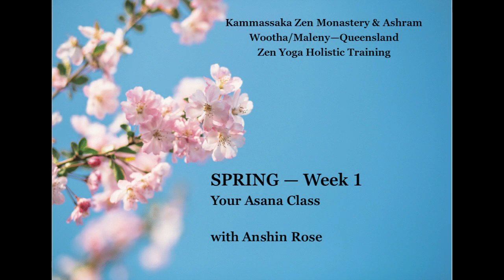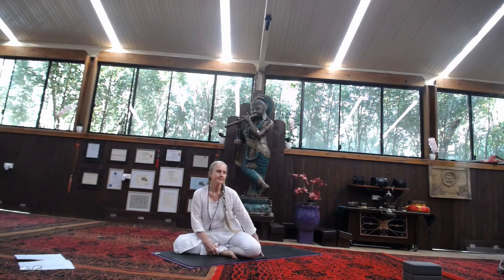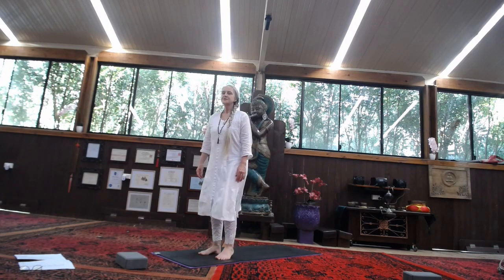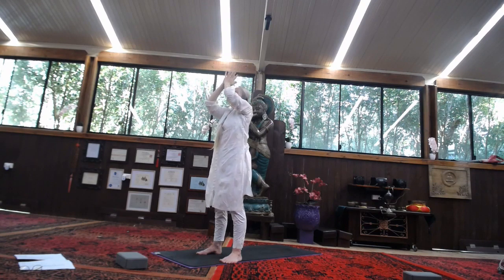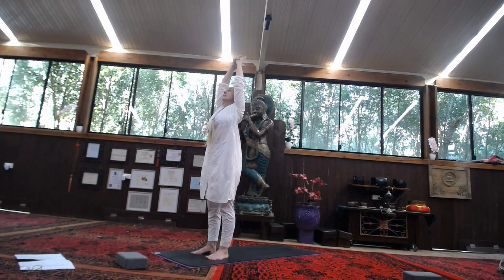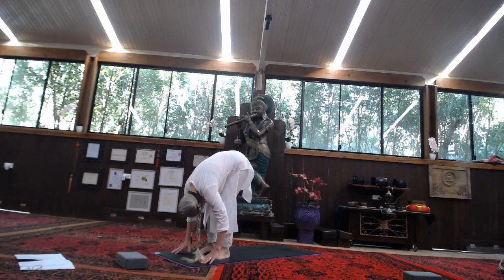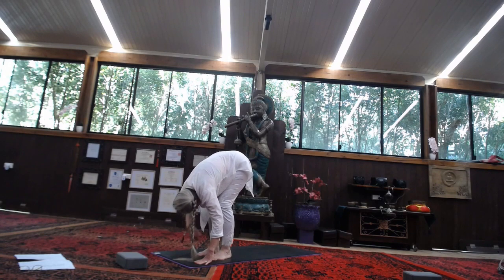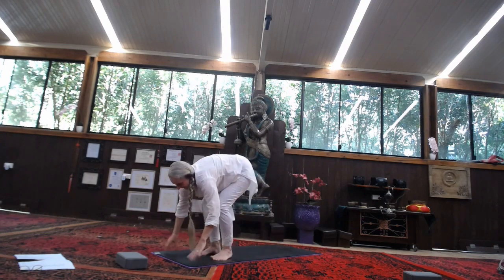Spring Asana Class Week 1 - Kali Chandra Flow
Anshin Rose is putting together a 365 day Zen Yoga Holistic Program which will include a new Asana class each week with Dharma talks and other activities to fill in the days.  This may take some time but best to get started. Enjoy.